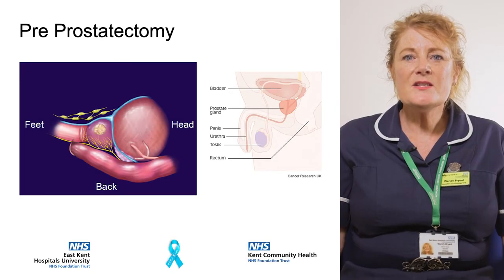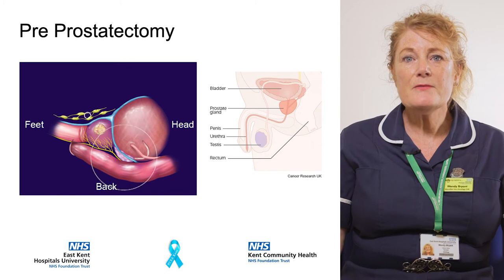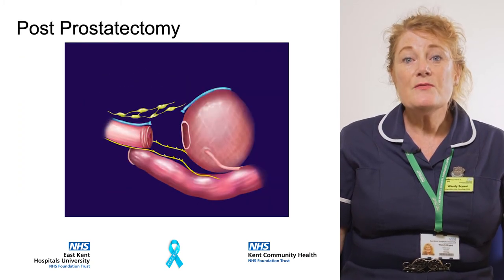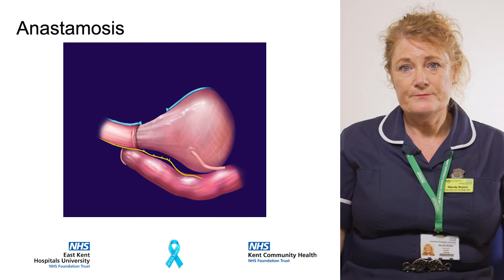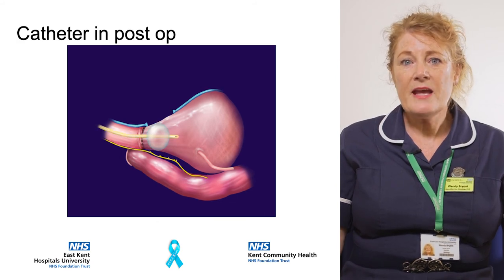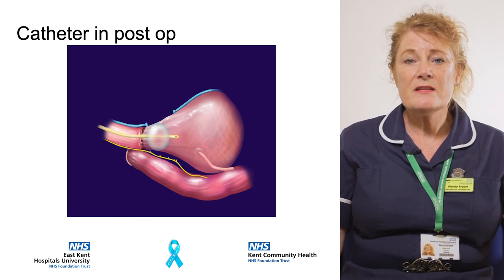East Kent Urology Patient Information Series: Robotic Prostatectomy 2 Prostatectomy in Pictures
East Kent Urology Patient Information Series on Robotic Assisted Laparoscopic Prostatectomy for Prostate Cancer.